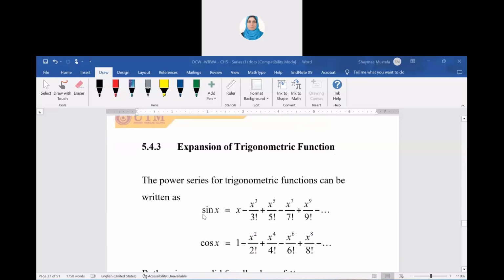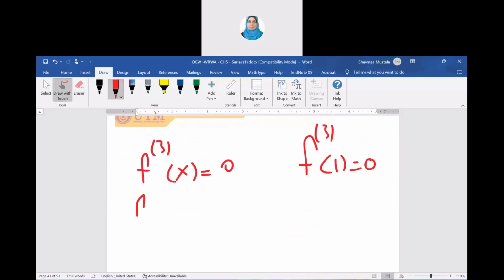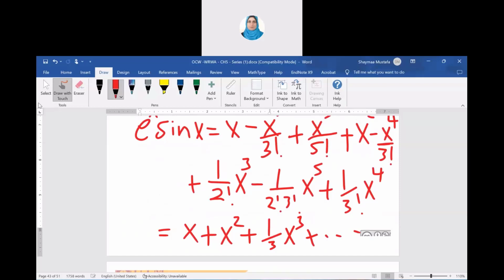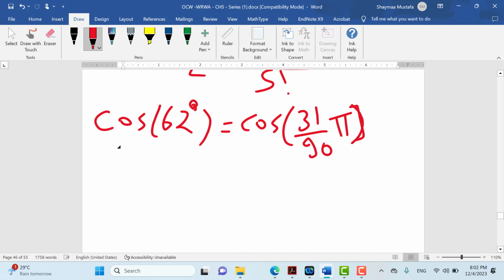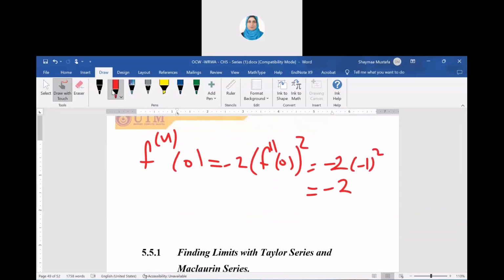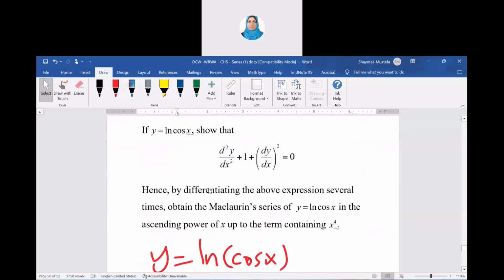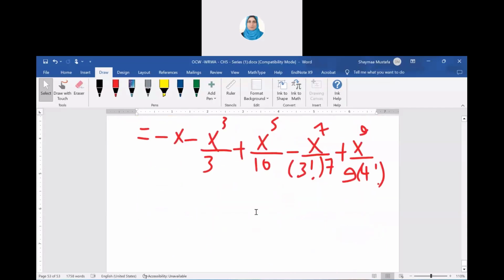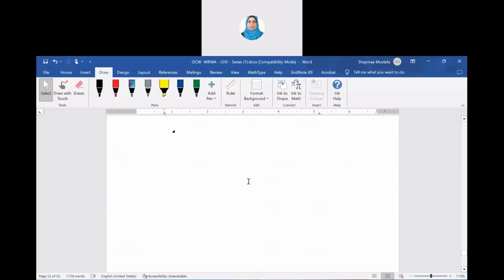Chapter 5: Series -Power series-Maclaurin and Taylor series